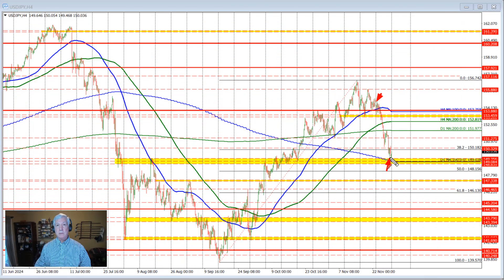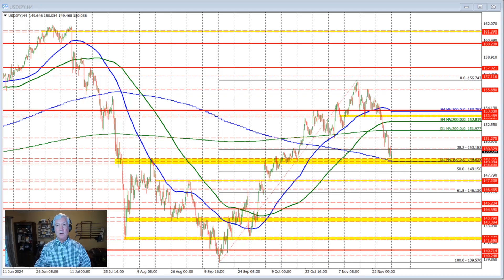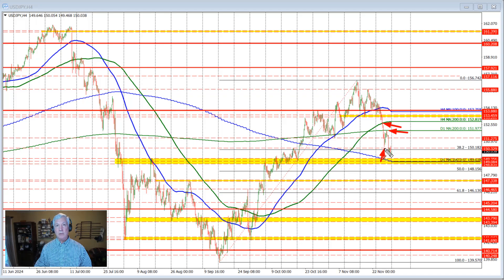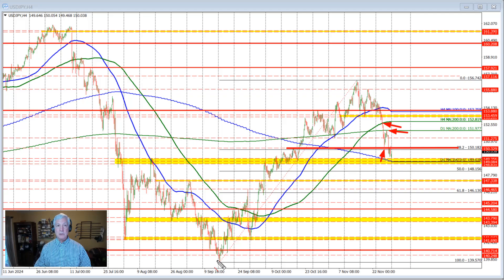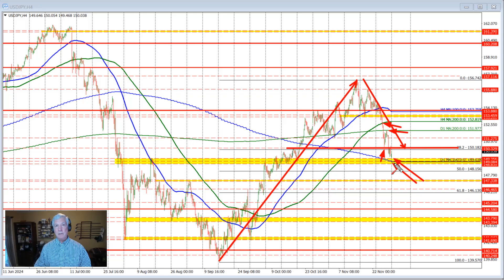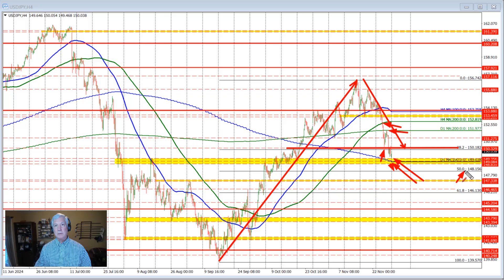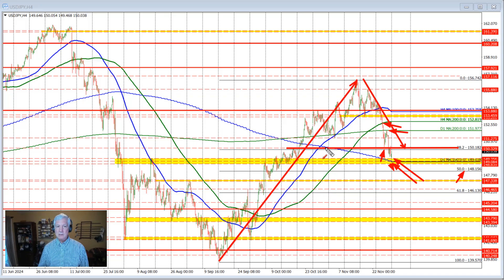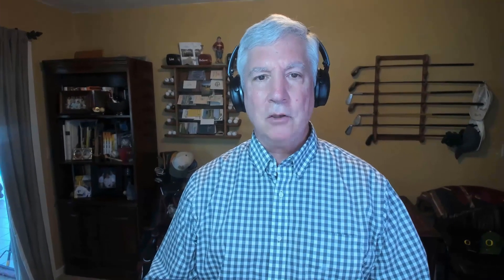USDJPY approaches key support targets after sharp selloff last week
The USDJPY fell over 3.2% last week. Bouncing in early trading this week.